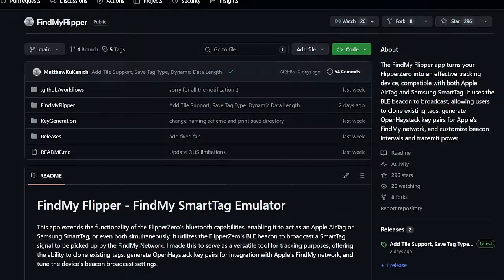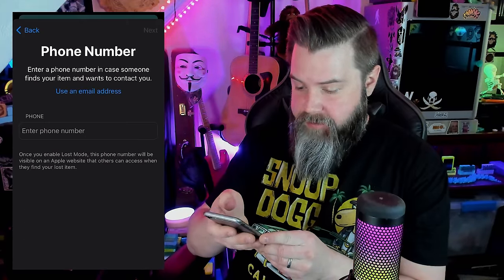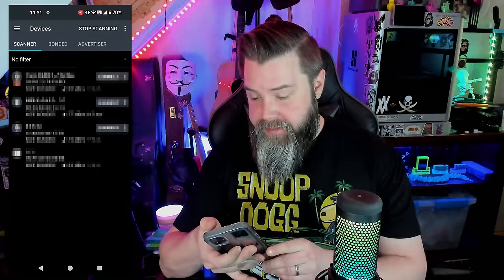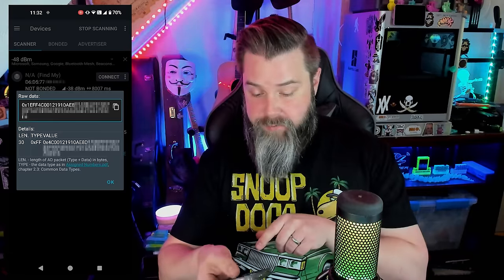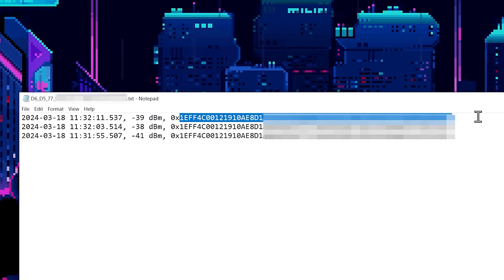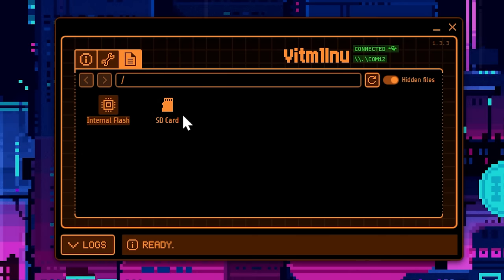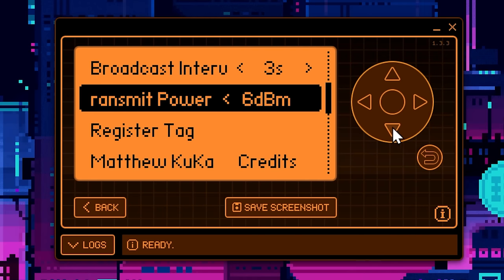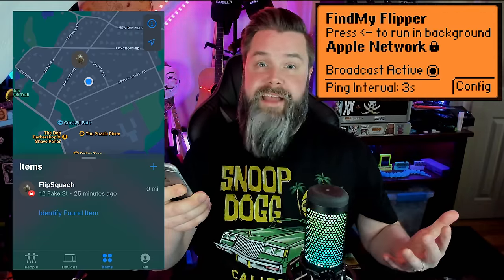Never Lose Your Flipper Zero Again!! Turn Flipper into an Apple Air Tag!!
Today we're looking at a ridiculously cool app by Matthew K that turns your Flipper Zero into an Apple Air Tag!  Track your Flipper EVERYWHERE with the Find my Flipper App!  You can make your Flipper emulate Apple Air Tags, Samsung tabs or Tile tags!